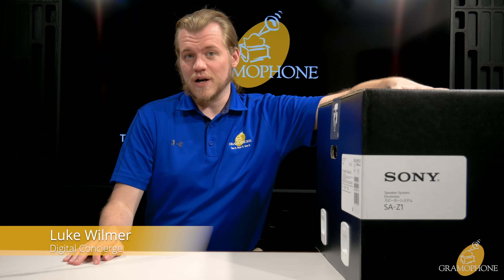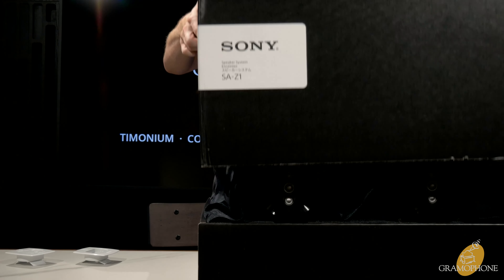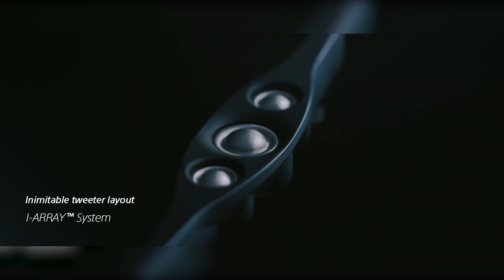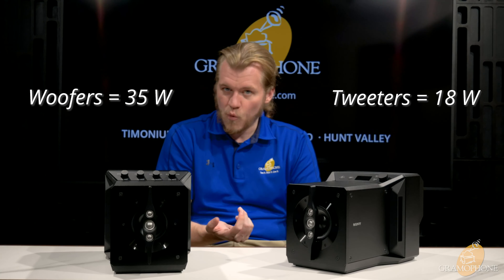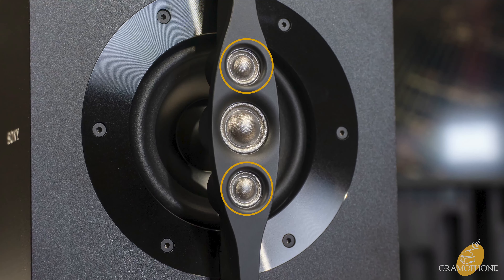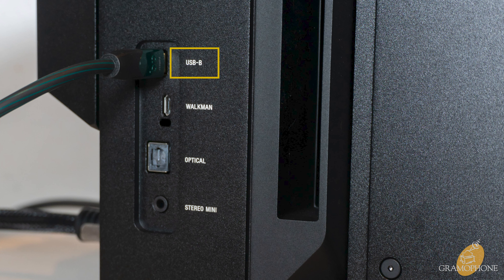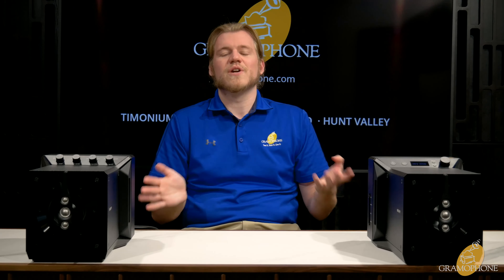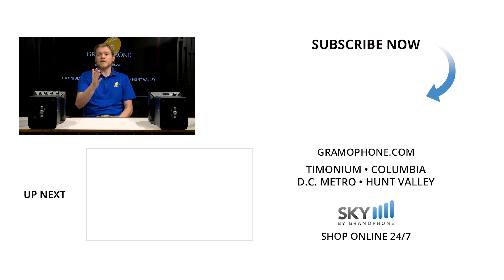Sony SA-Z1 Signature Series Near-Field Speakers UNBOXING and REVIEW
The SA-Z1 by Sony, part of their signature series line up, are desktop speakers that are perfect for the audiophile, as well as the professional. The construction brings features that promote an accurate sound stage while also presenting an unforgettable, striking look.